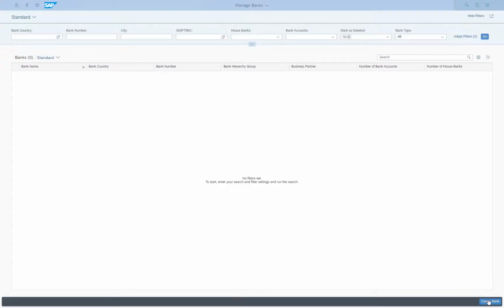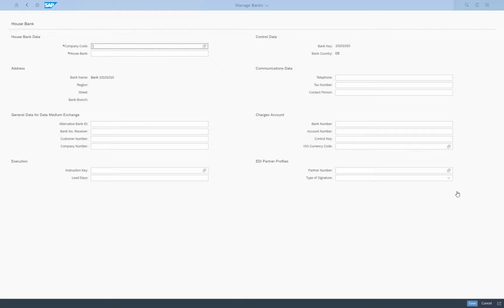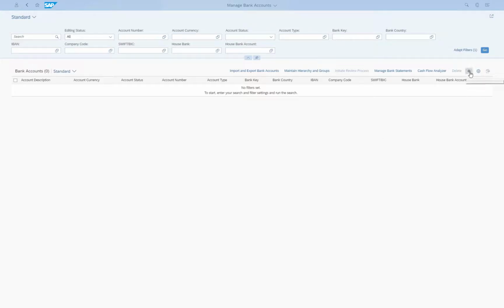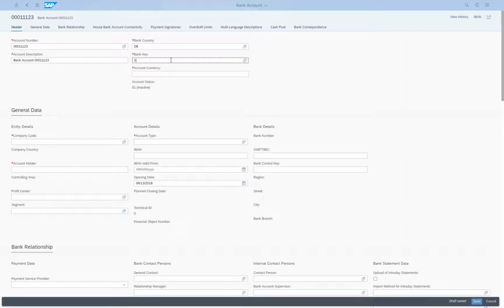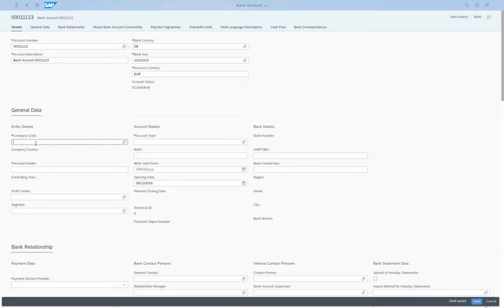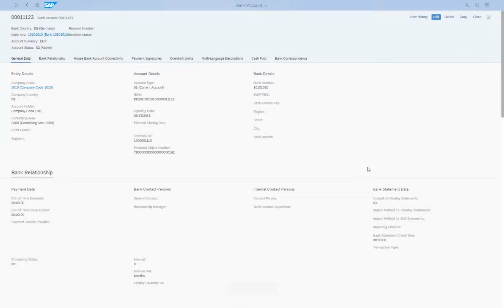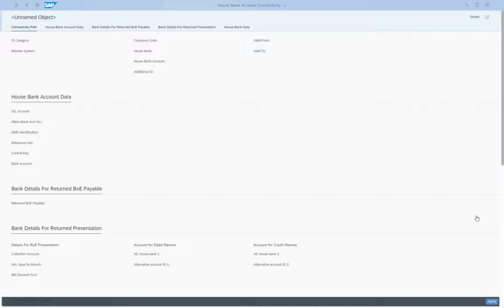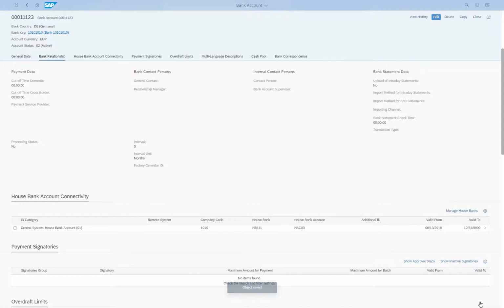Defining Bank and Bank Account Data SAP S/4HANA Cloud 2011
Bank account management involves tasks like defining master data for banks, house banks, bank accounts, and house bank accounts. Here's a simple way to do all of this.

For more information about the Manage Bank Accounts app, see the SAP Help Portal